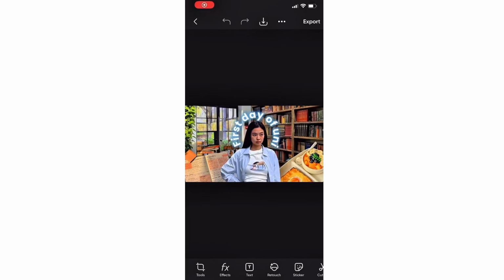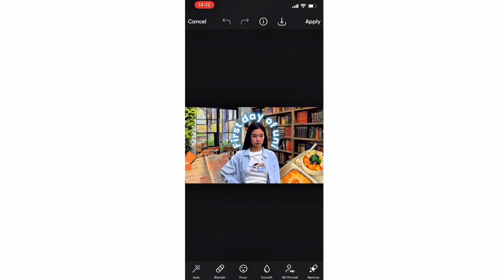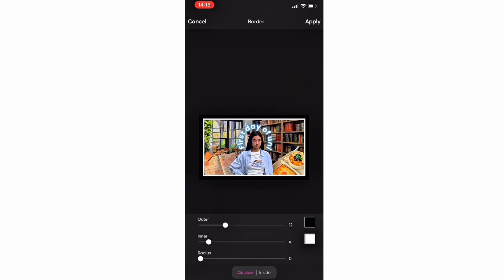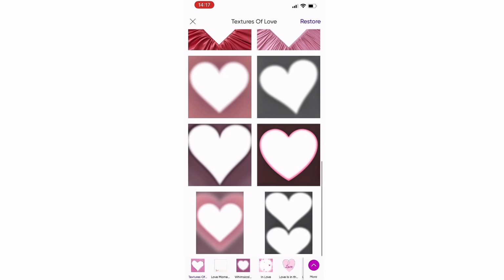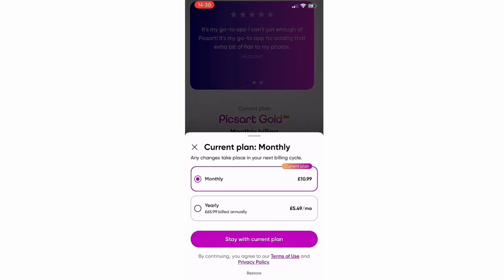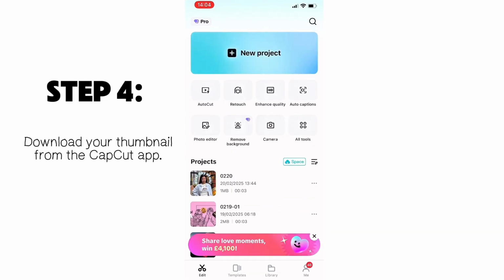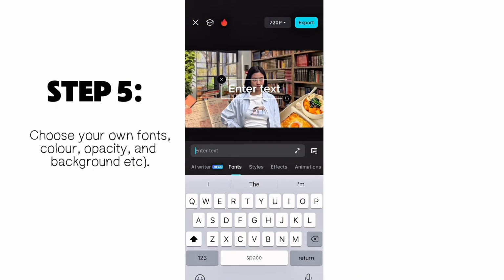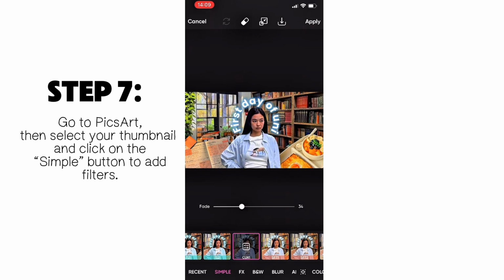PICSART THUMBNAIL | TUTORIAL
In this video, I will be showing everyone how to make their own thumbnail.

0:00 - Intro
0:10 - PicsArt tools
3:38 - Memberships
4:00 - Pinterest
4:13 - Thumbnail
5:31 - CapCut
6:54 - Resolution
7:21 - Outro

APPS:
❀ PicsArt
❀ CapCut

SOCIALS:
✧ Fiverr